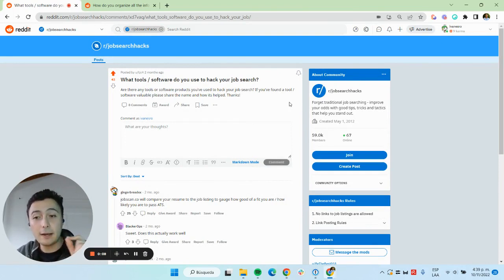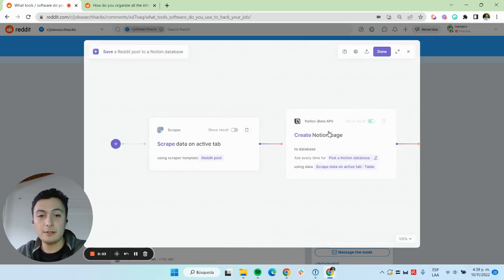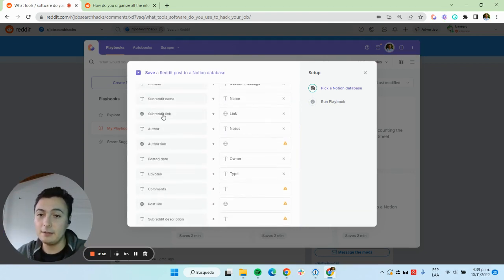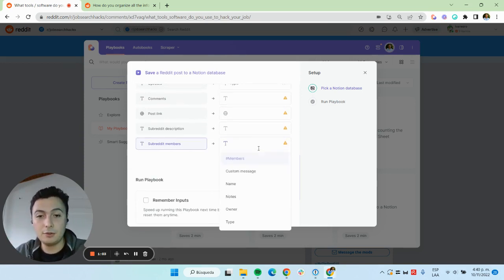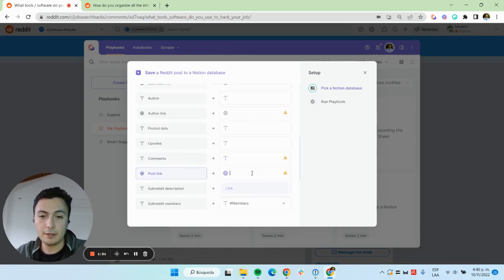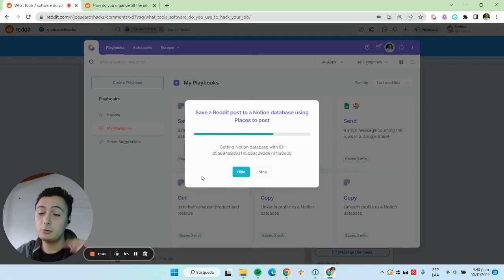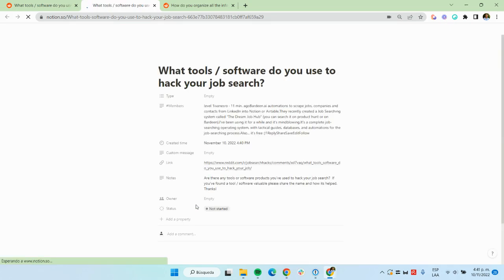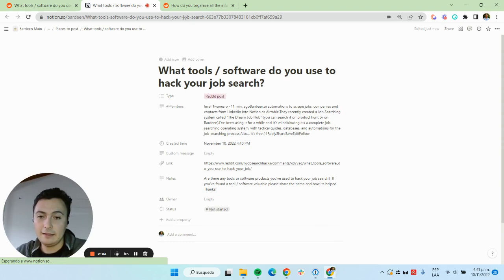Save a Reddit post to a Notion database | Playbook Tutorial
This automation will save a Reddit post and it's information into a Notion database in one click.